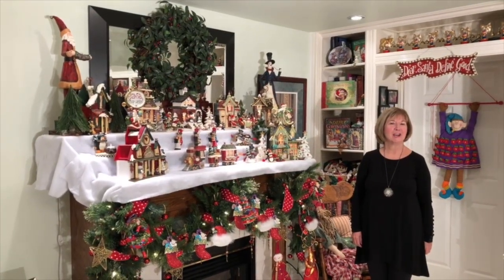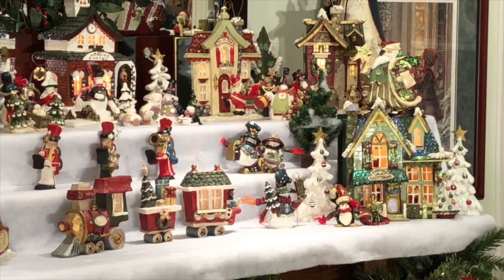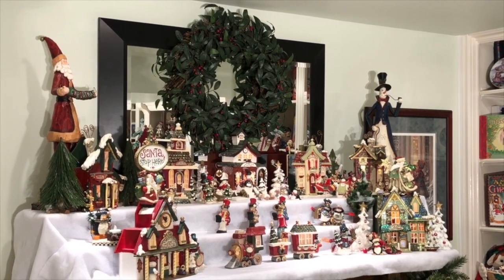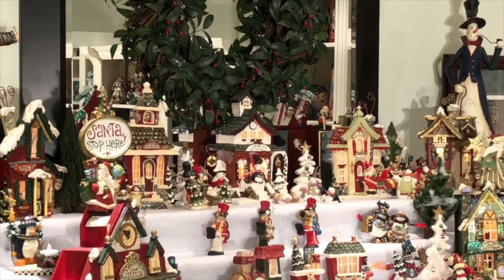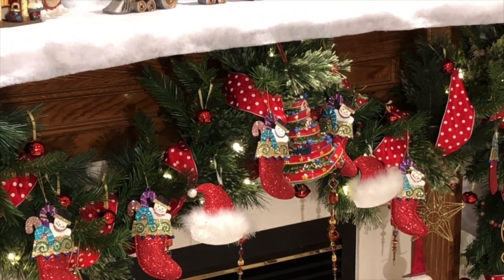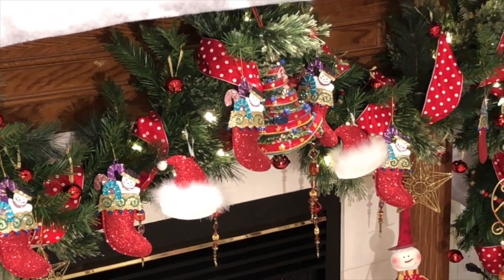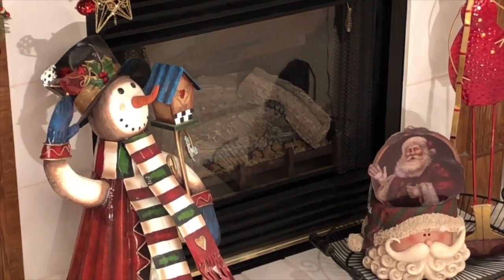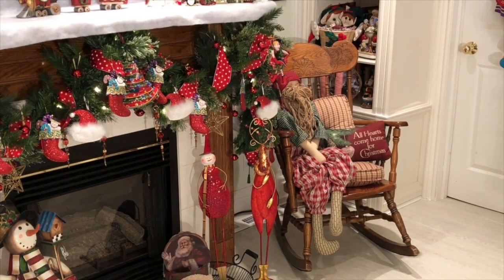Christmas Family Room Mantle Challenge - Part 1 in the 2018 Christmas Series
When we decorate our mantle for the Family Room, the festive season begins for us.  We love unpacking our treasures, setting up the village and decorating the garland and the base of the fireplace.  My friend, Melissa, loved the fur on the ornaments and smiled at the whimsical village.  When the Family Room is fully decorated for Christmas, we call it "A Child's Christmas". I am thrilled to enter this video into the challenge hosted by Arlynn's Country Craft Corner and Kim@Sweet Daisy Creations.  Both of these women are so talented and creative.